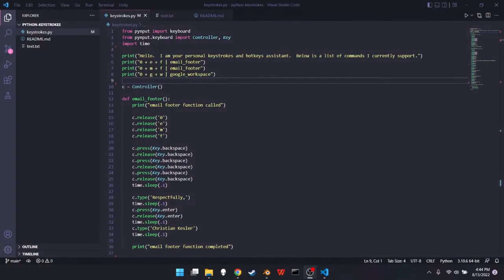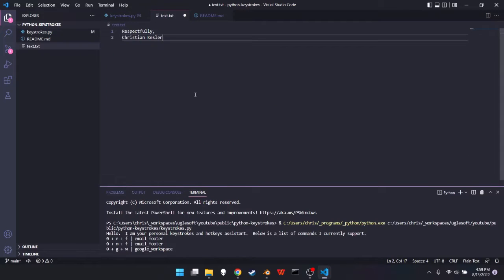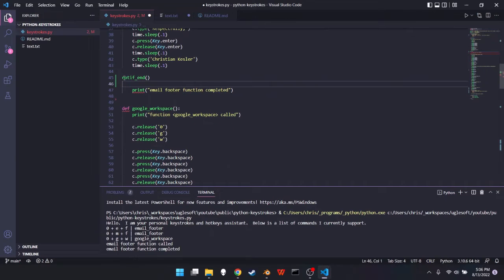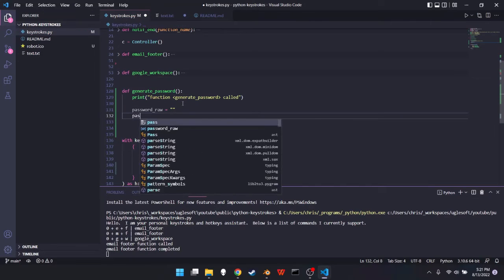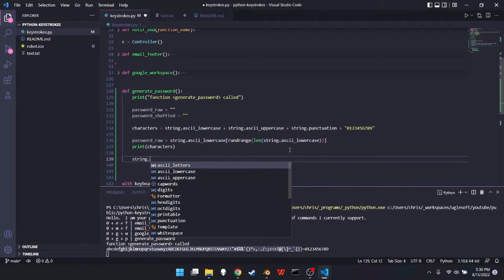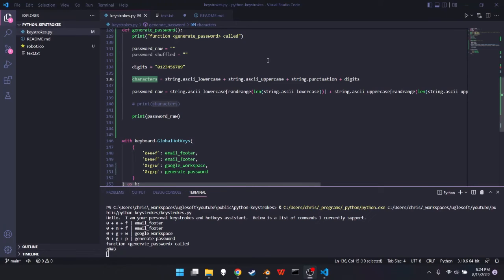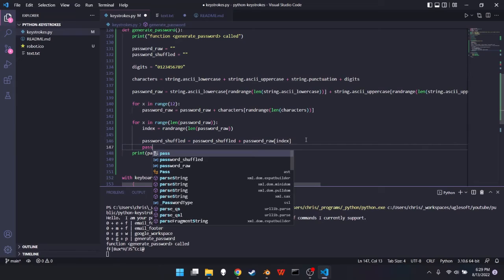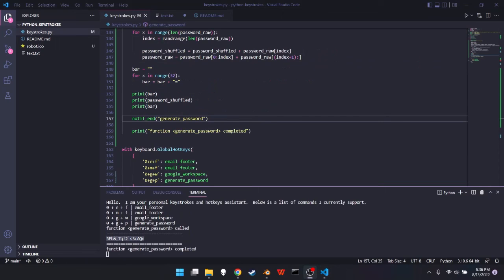Python Keystrokes and Hotkeys #3 - Notifications and Passwords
Uglesoft is devoted to knowledge, wisdom, perspicacity and erudition.  The tutorials on this channel are intended to teach complex material in a digestible manner while leaving the viewers who follow along with a practical finished product.  We believe that learning to code with solutions and applicable projects in mind yields a far greater return on investment than learning to code for it's own sake.
Tired of trying to come up with good passwords?  If you are like me, you want each one to be strong and difficult to guess.  In our free tutorial below, you’ll learn how to improve your Keystrokes and Hotkeys Python file so it can generate passwords for you and send desktop notifications whenever it's done performing operations.  By adding these skills to your existing toolkit, you'll be able to take your personal assistant program to the next level and leave yourself with a polished and customizable finished project.

If you have some talent with programming but haven’t found a use for it, are a seasoned developer who needs a hotkey program, or are looking to take your first steps with the Python language, this tutorial series will help you develop those skills while building a powerful tool for yourself.